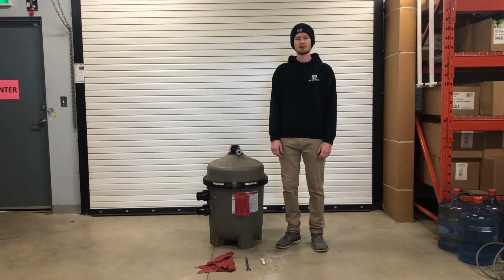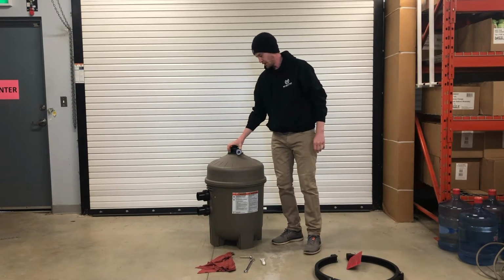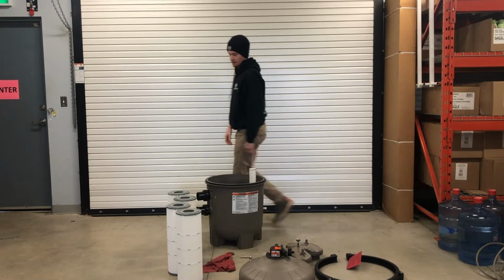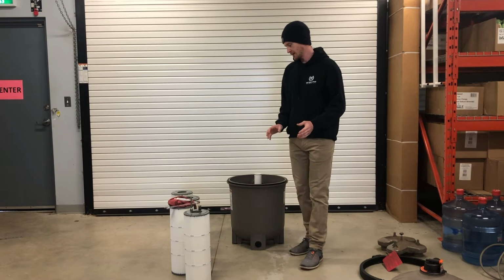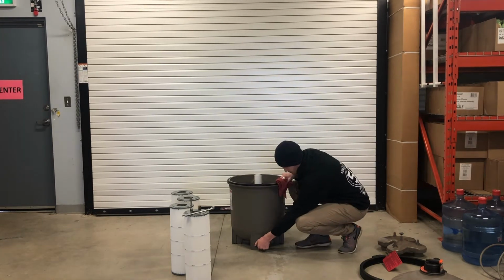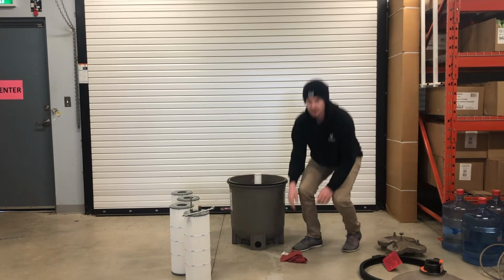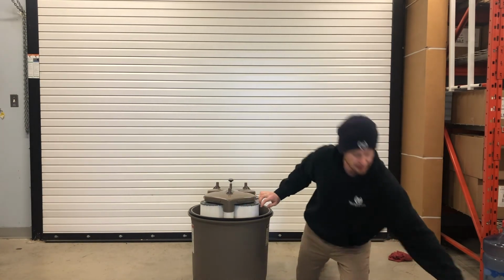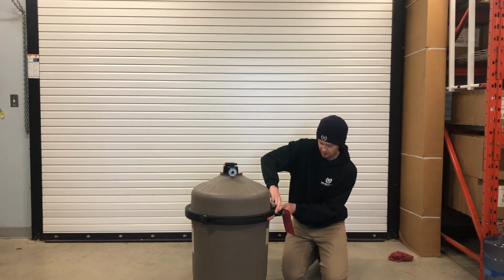How To: A Beginners Guide for Hayward Pool Cartridge Filters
In this video we'll explain how to take apart and clean Hayward cartridge filters. Having a clean filter keeps your pool water crystal clear, and regular maintenance is an important part of keeping your equipment working properly. In a few easy steps you'll learn how to properly take apart your Hayward cartridge, remove the filters, and give them a good clean.

For all your pool, hot tub, and swimpool needs, visit us